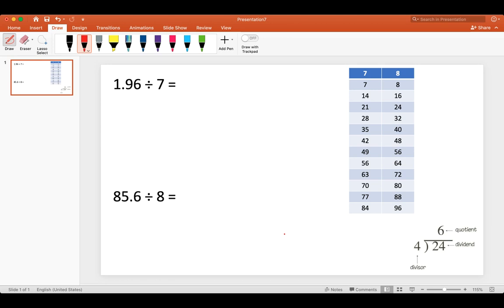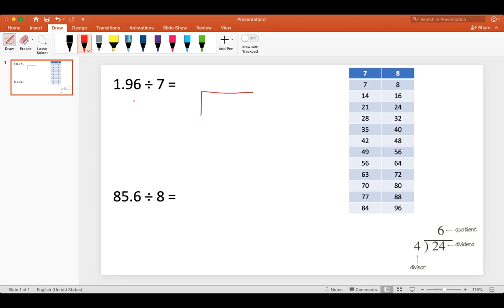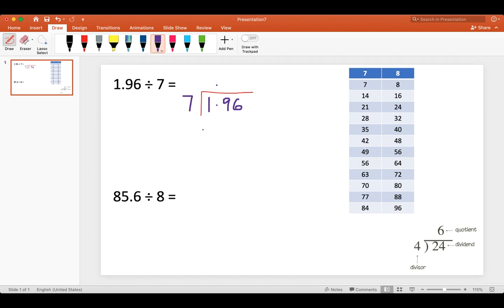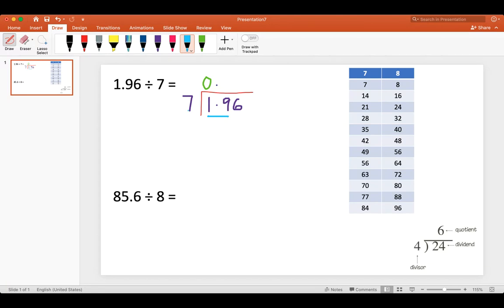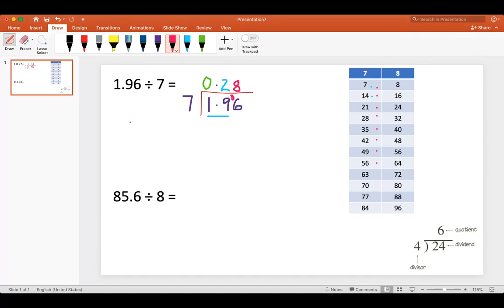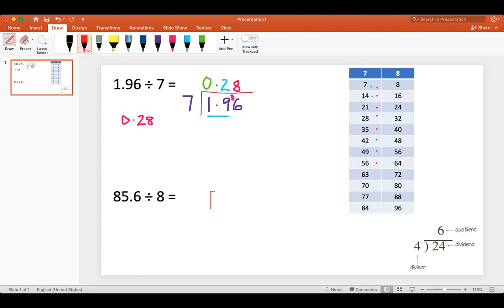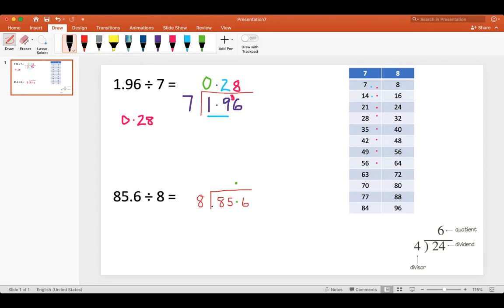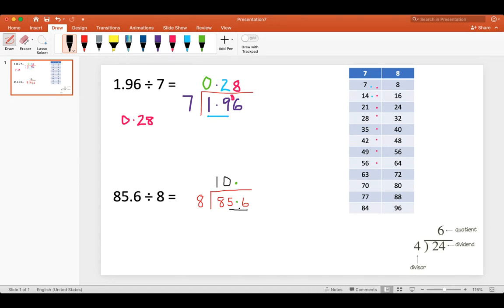Dividing with Decimals